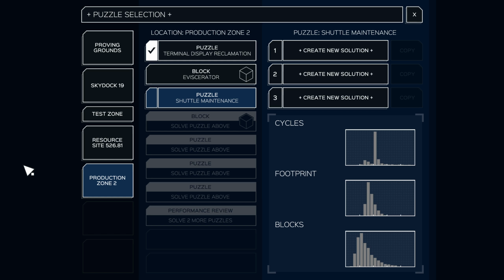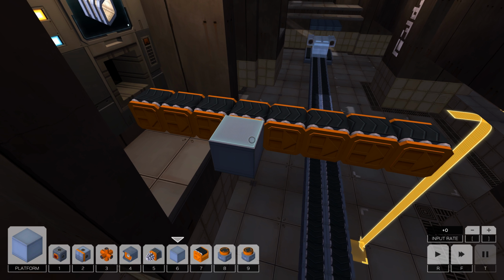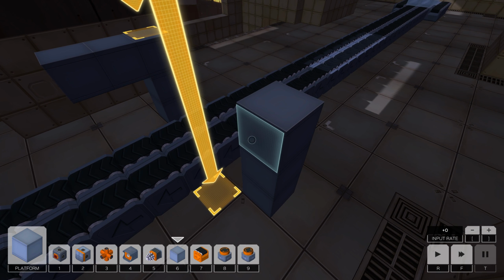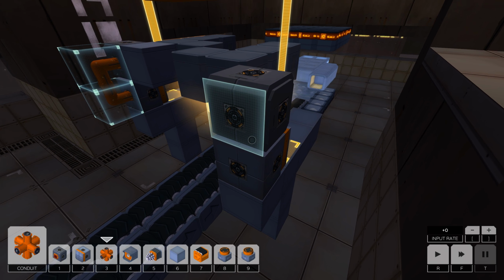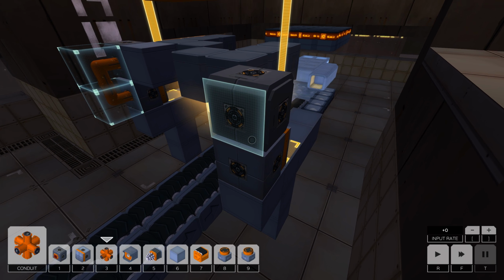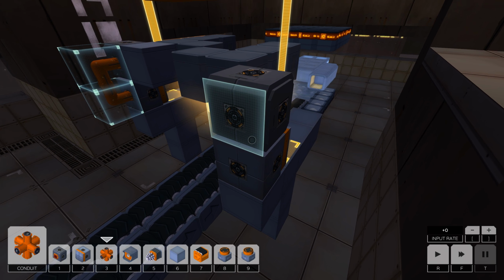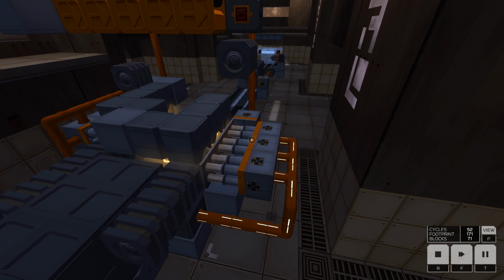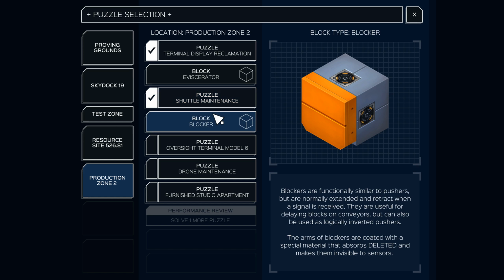Let's Play Infinifactory #17 | SHUTTLE MAINTENANCE